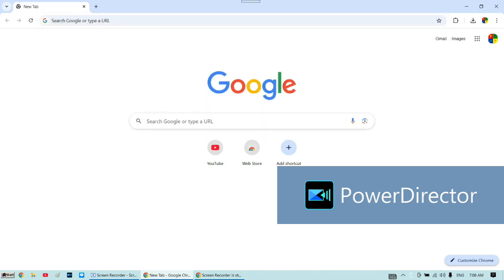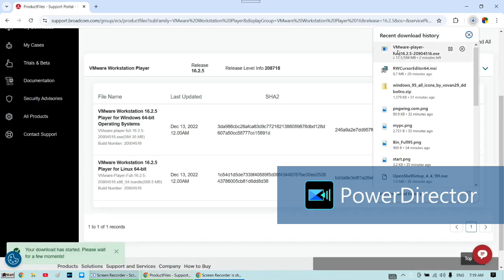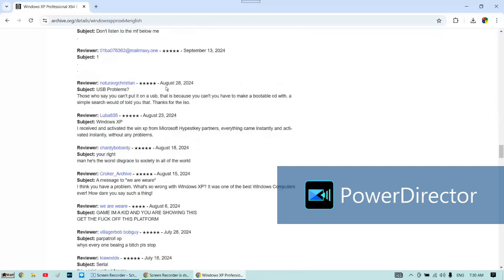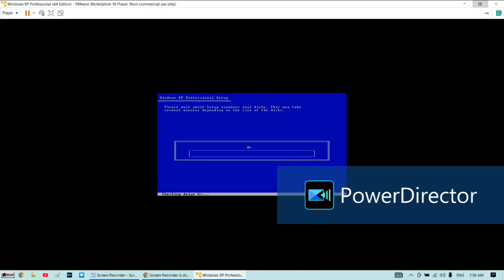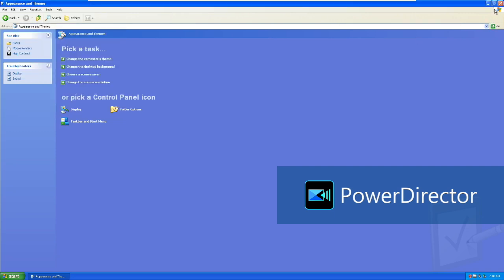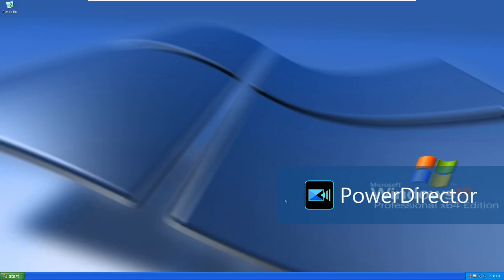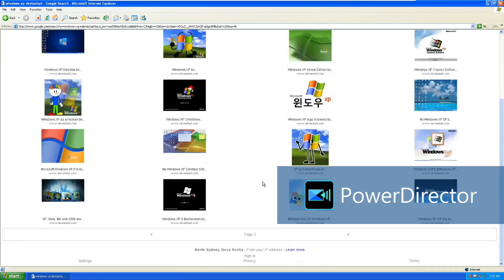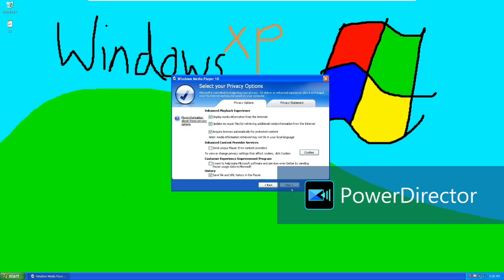Recreating my first video! (sorta)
I download VMWare and get the Windows XP VM Working!

This is my Two-Hundred-and-Thirty-Third Video.